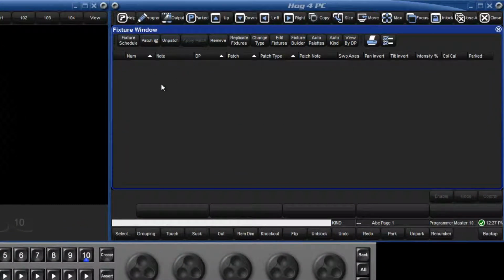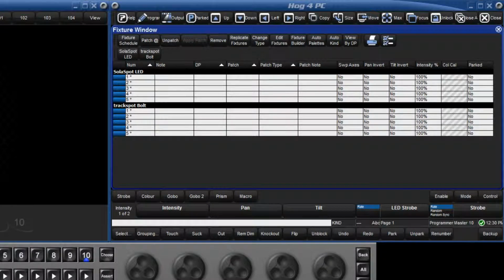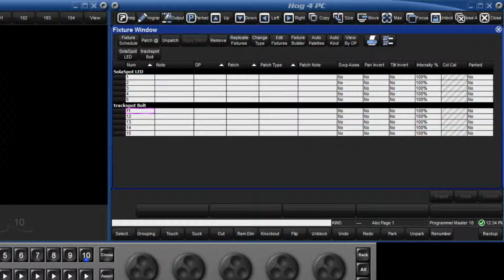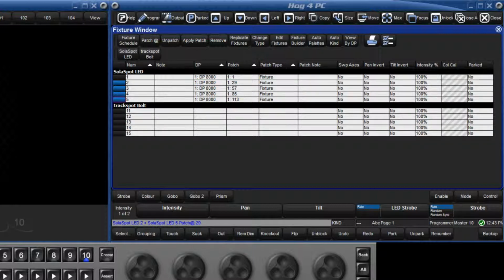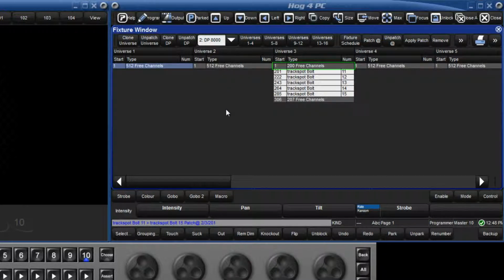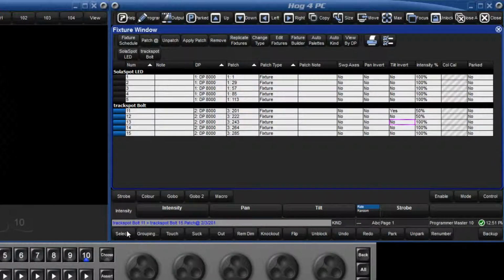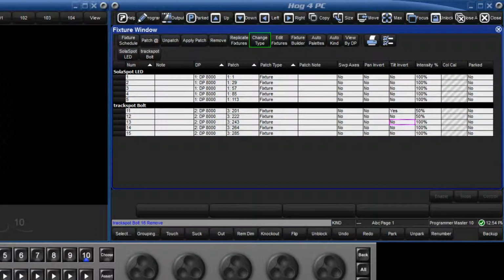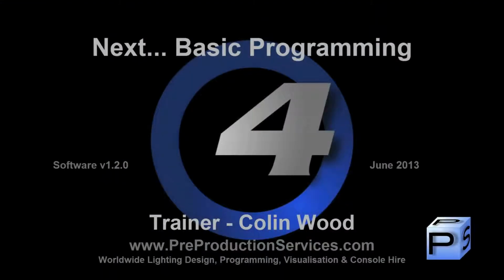Hog 4 Training Video 3 An Introduction to Patching